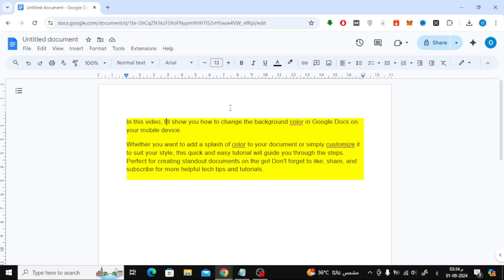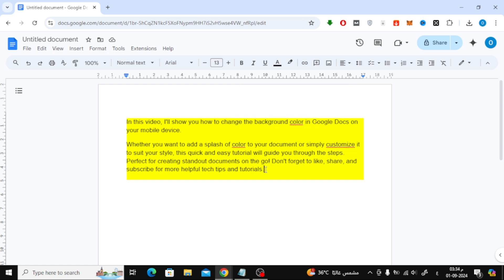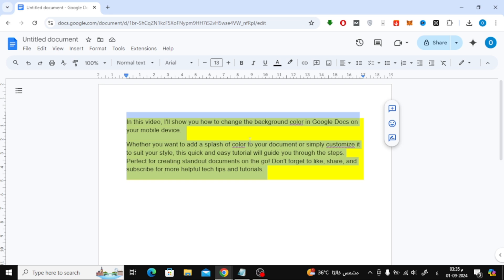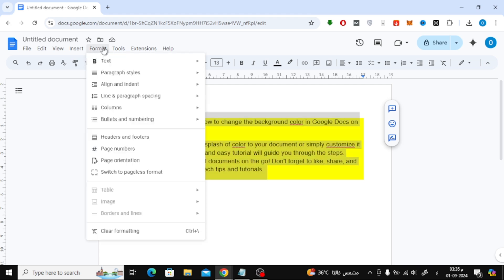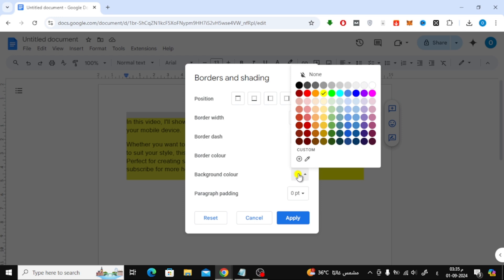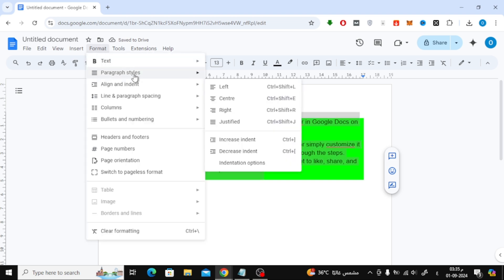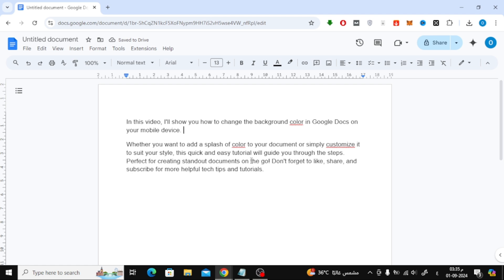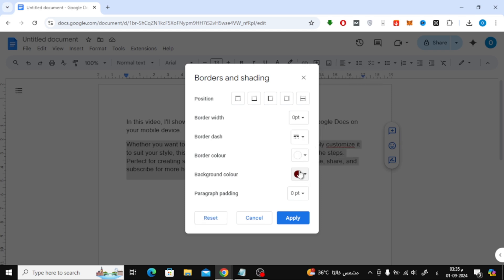How To Change Text Background Color in Google Docs | Quick & Easy Guide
In this video, I'll walk you through the simple steps to change the background color of text in Google Docs. Whether you're looking to highlight important information or add some flair to your document, this tutorial will show you how to customize your text with ease. Perfect for students, professionals, or anyone looking to enhance their Google Docs experience.